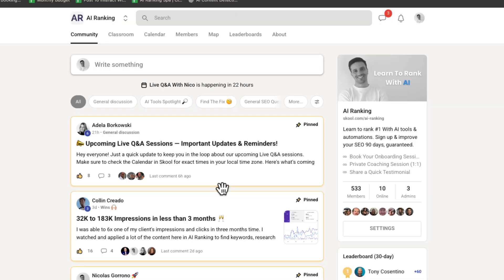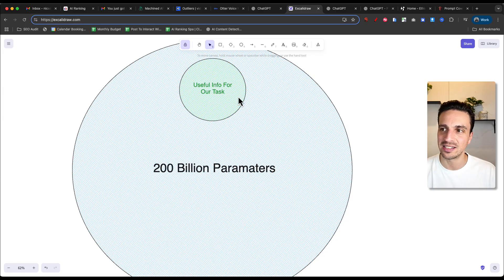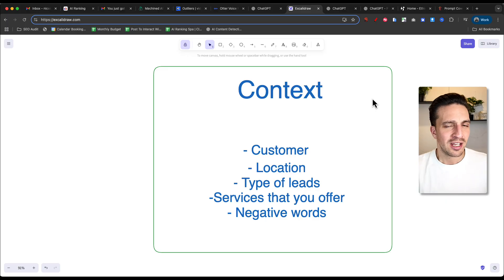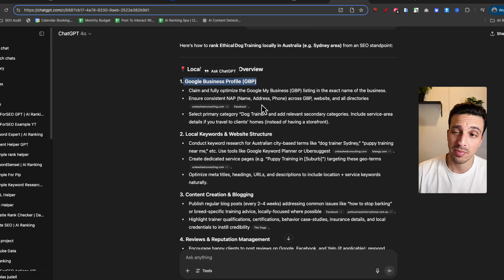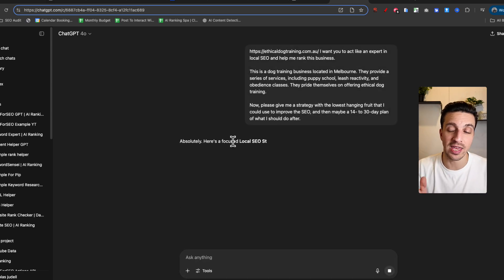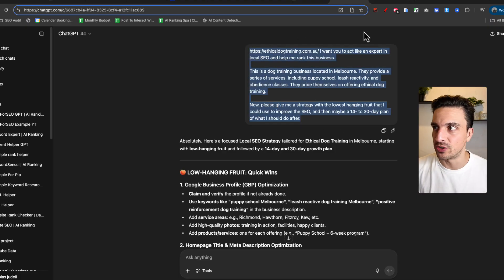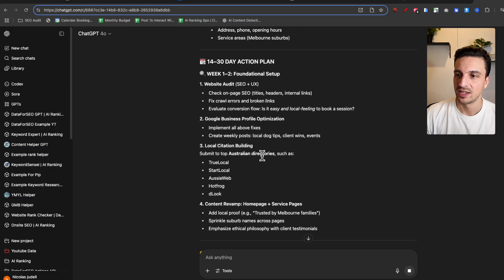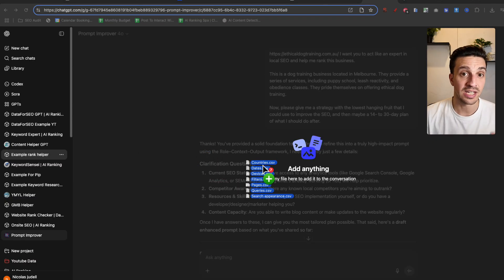STOP Guessing. Use This Prompt Structure Instead